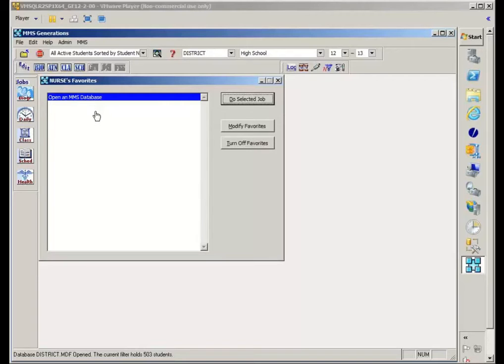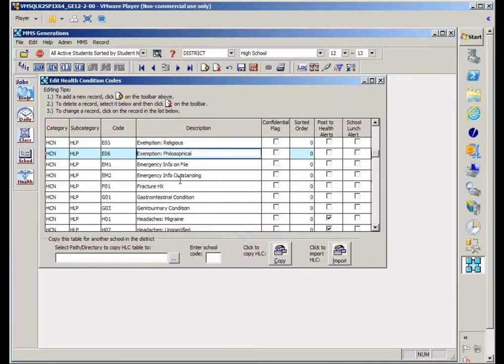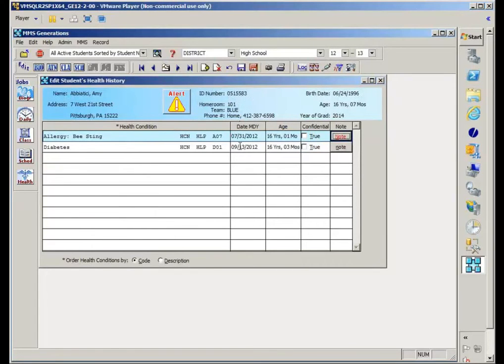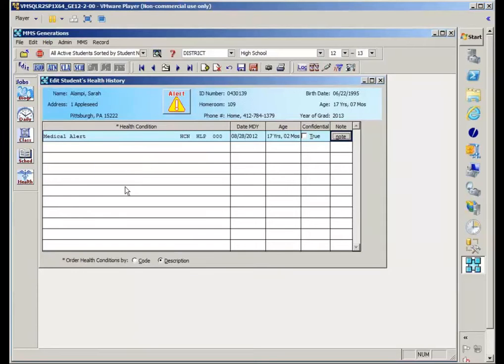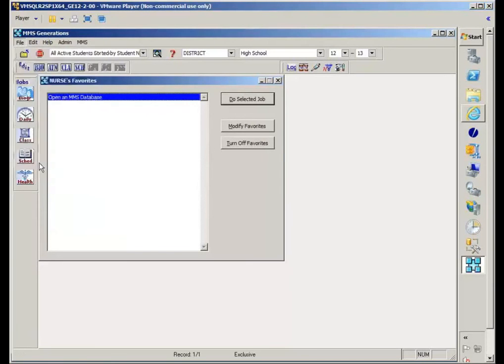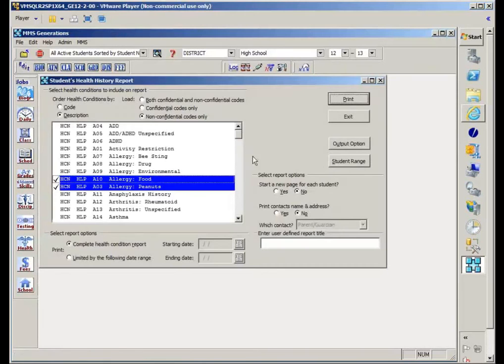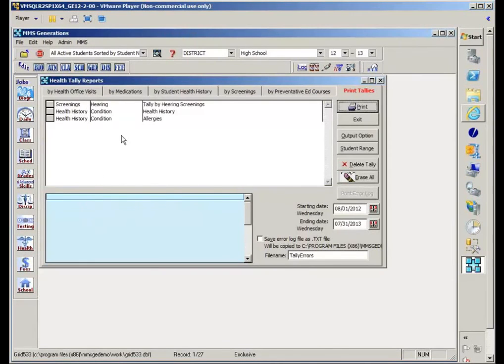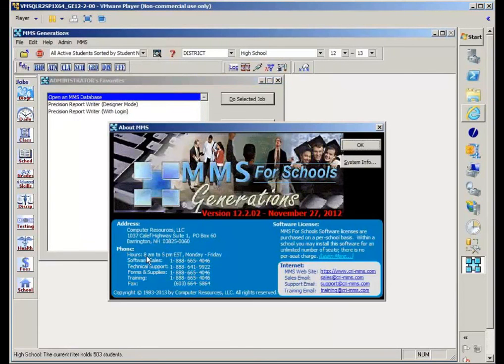Webinar - Health History 2013 01 10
Ever wanted to be alerted when a student has a medical condition? Find out how to enter a student's health history and see how it can impact the state immunizations.